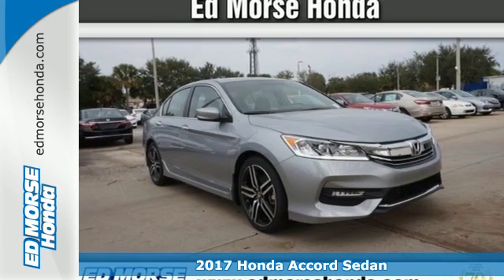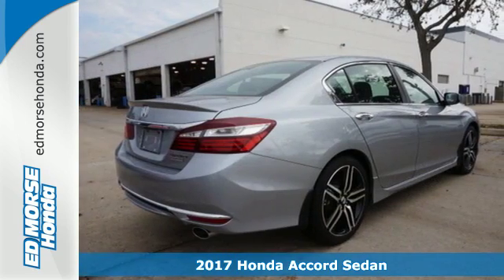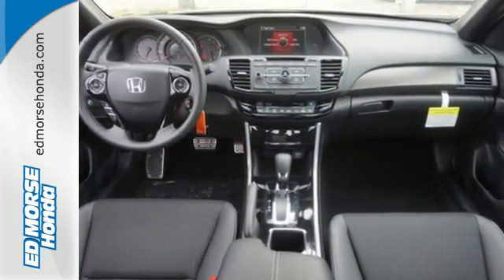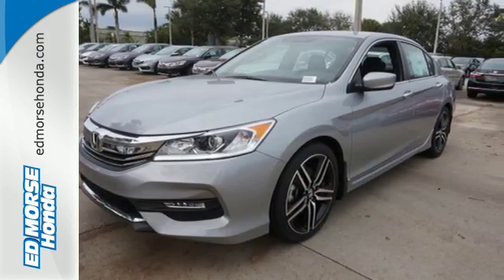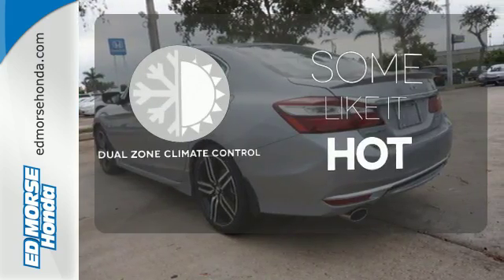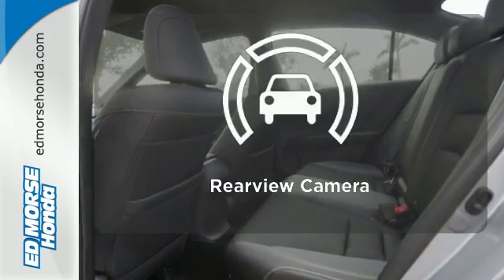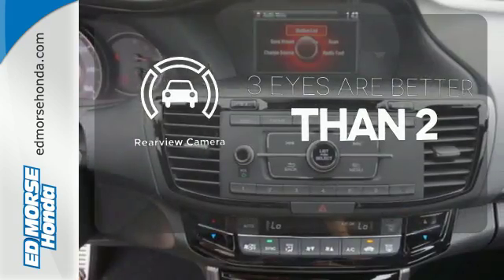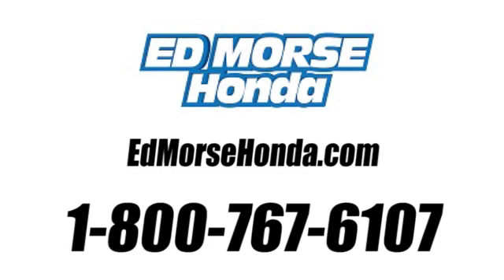New 2017 Honda Accord Sedan West Palm Beach Juno, FL HA018234 - SOLD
Year: 2017
Make: Honda
Model: Accord Sedan
Trim: Sport
Engine: 2.4L 16-Valve DOHC i-VTEC I-4 Engine
Transmission: Automatic
Color: SI/Silver
Stock #: HA018234
VIN: 1HGCR2F52HA018234

Address:
3790 W Blue Heron Blvd